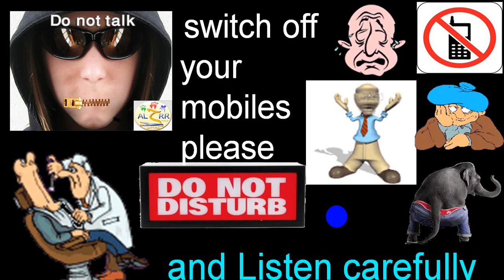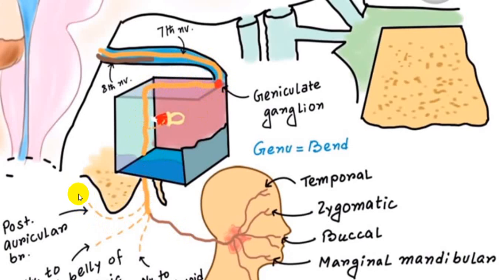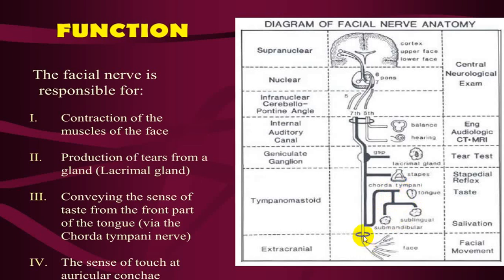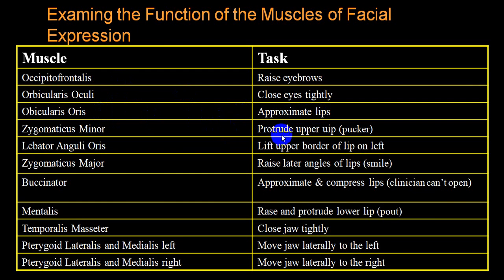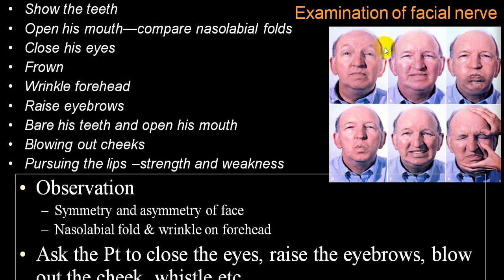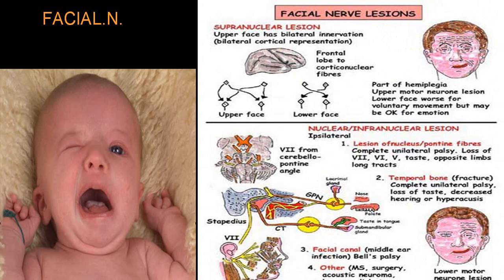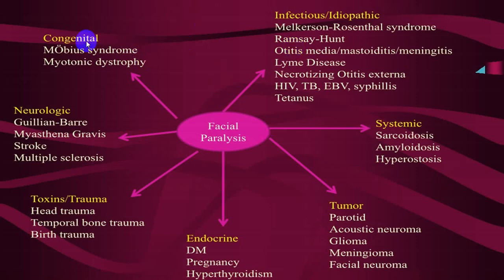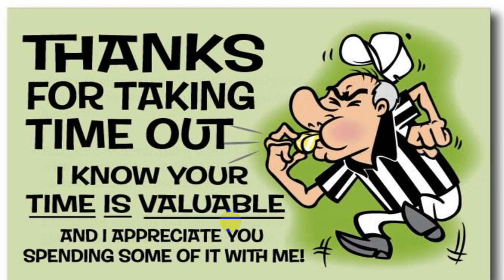FACIAL NERVE EXAMINATIONS AND PALSY 4TH YR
FACIAL NERVE EXAMINATIONS IS VERY USEFULL TO DIFFERANTIATE  UMN FROM LMN OR BELL'S PALSY.